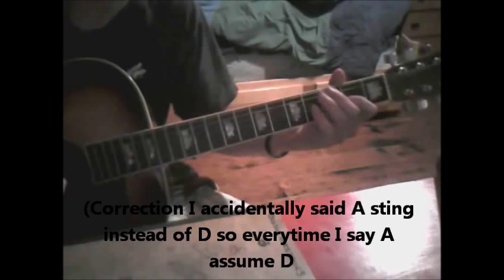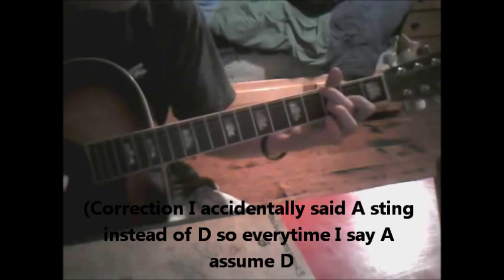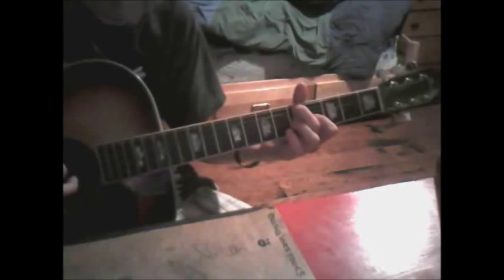Shelf in the room Full Lesson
Hey there. A full Guitar lesson for Shelf in the room by Days of the new. Sorry I screwed up par tof it, I'm new at this and it was a honest mistake. Hope my video helps!